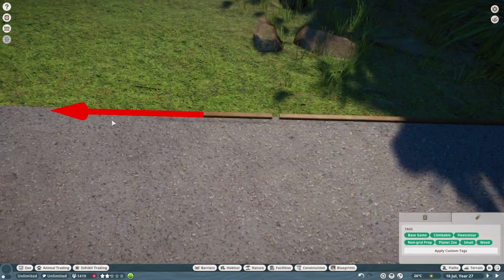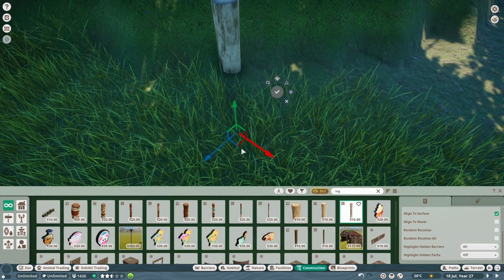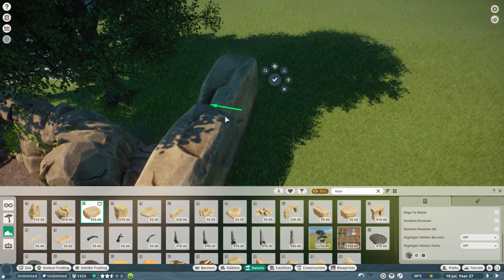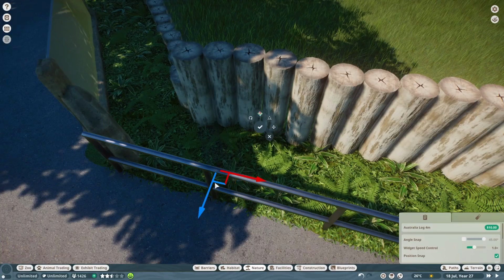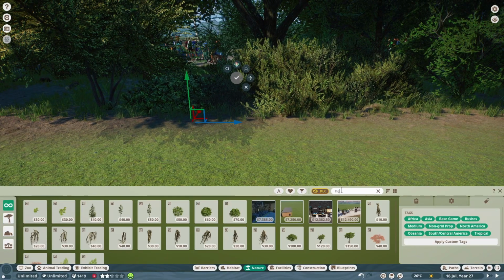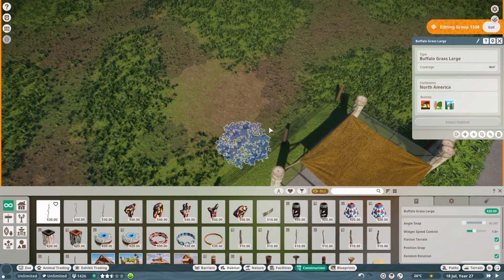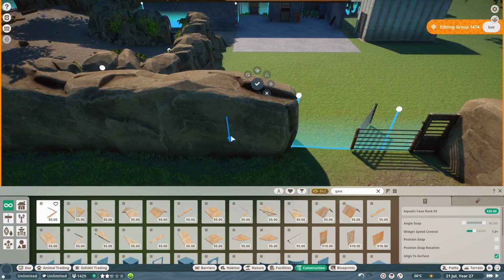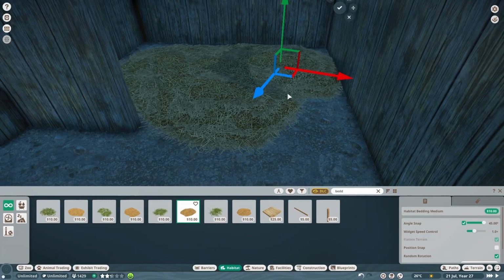Building a Giant Prairie for Bison! | Wirradale Zoo E10 | Planet Zoo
Today we put Encounter China on hold for a moment, as we take a look at the Life on The Prairie path of the zoo. For this habitat, we're building one half of what will be an exchangeable arrangement between the Bison and Pronghorn, which will allow for the grass to regrow and create a beautiful Prairie experience.

If you have any feedback or general thoughts I'd love it if you put them in a comment!